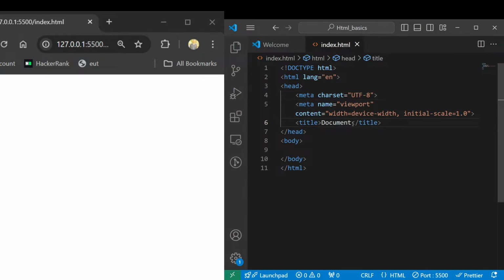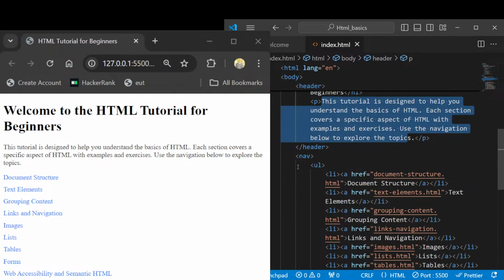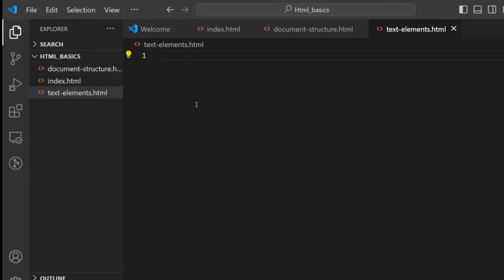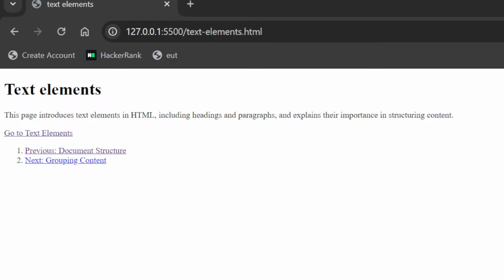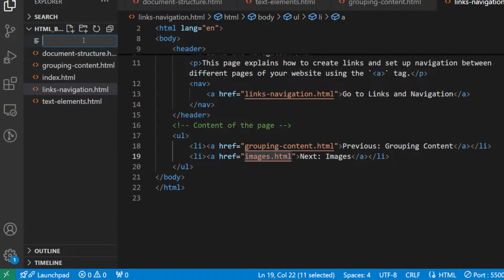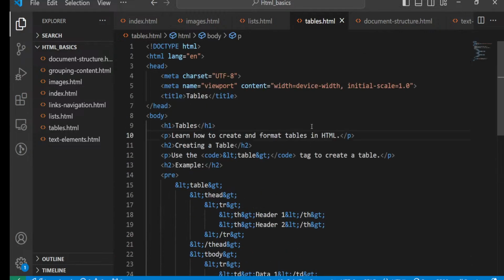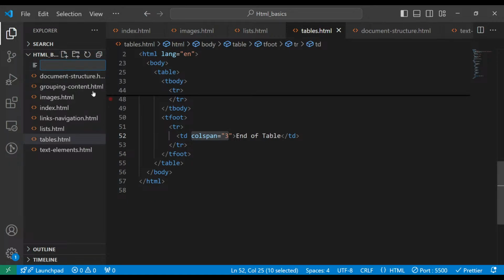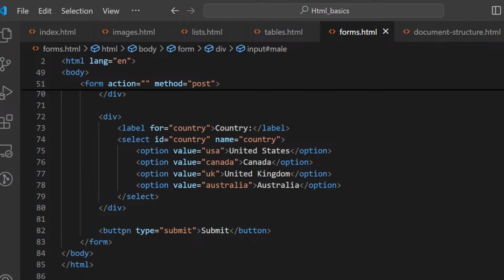HTML5 Masterclass for beginners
Are you a beginner in web development or looking to fill up some gap- Join me in this live stream tutorial class. As i teach the HTML basics to give you an overall knowledge
If you are already an subscriber thank you for being a loyal subscriber.